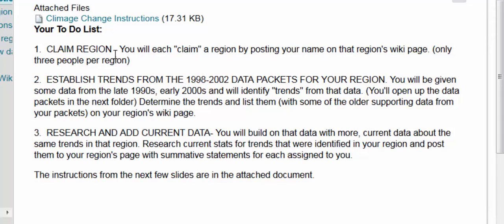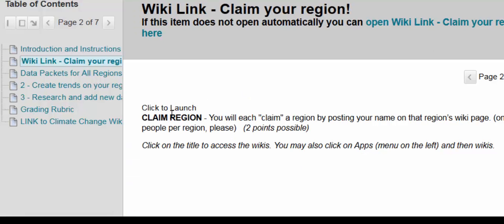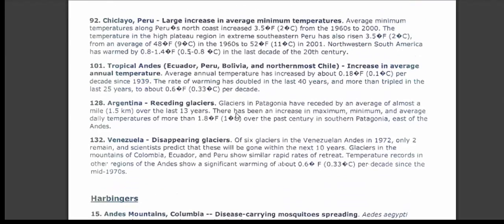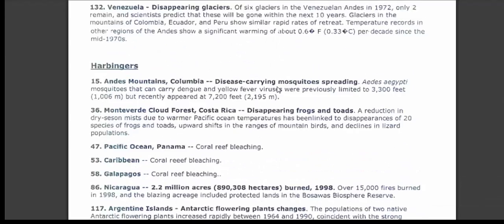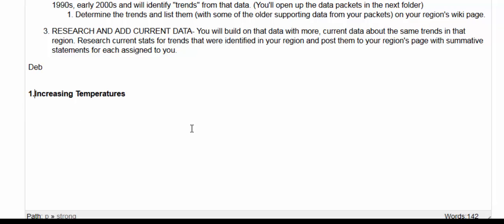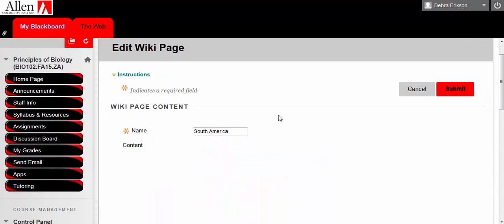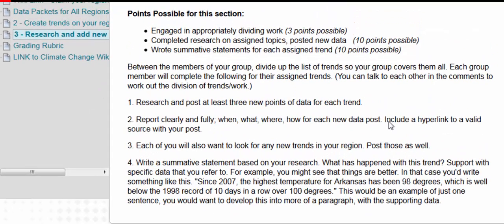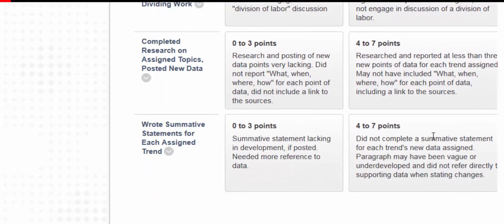Climate Change Wiki Instructions